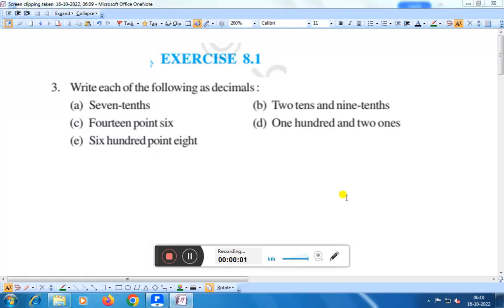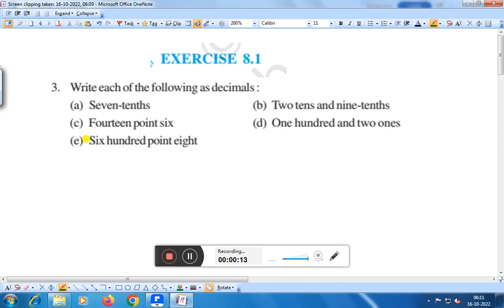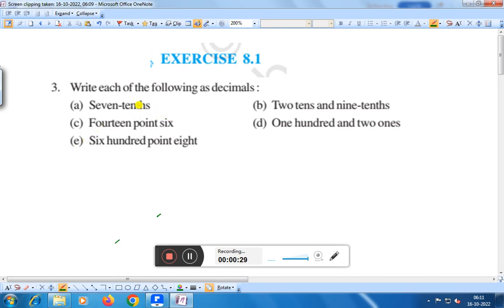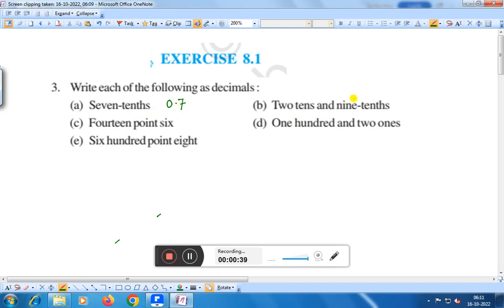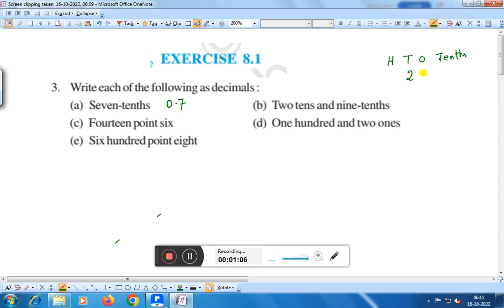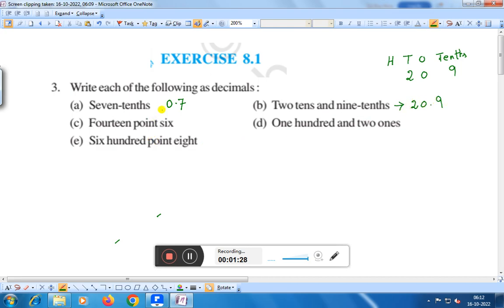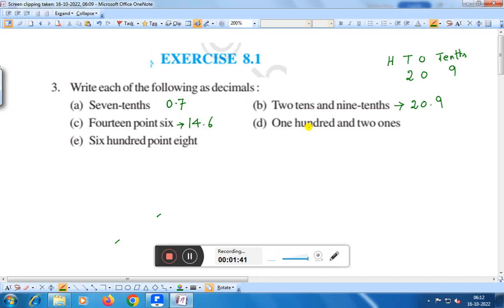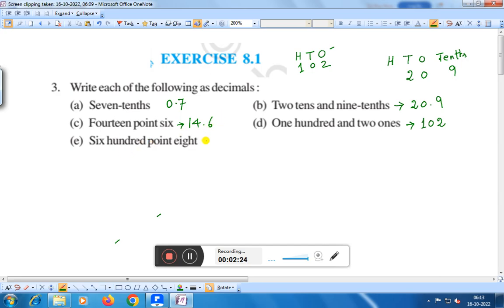EXERCISE- 8.1 ,Q.NO- 3 ,DECIMALS,MATHS CLASS-6,CHAPTER-8